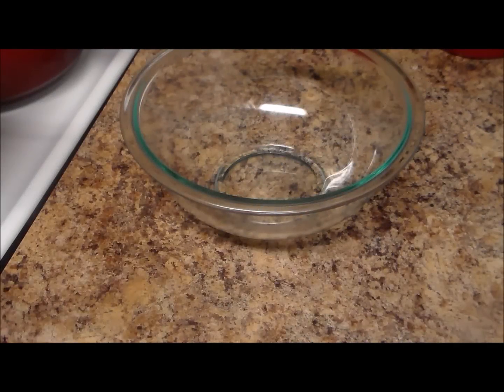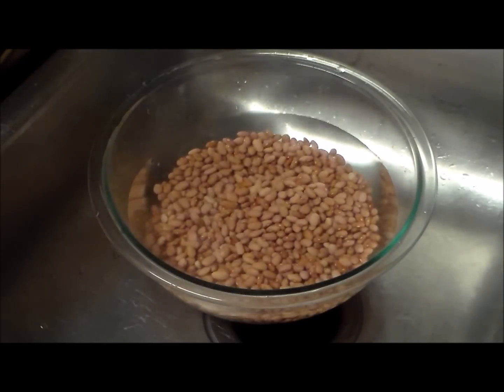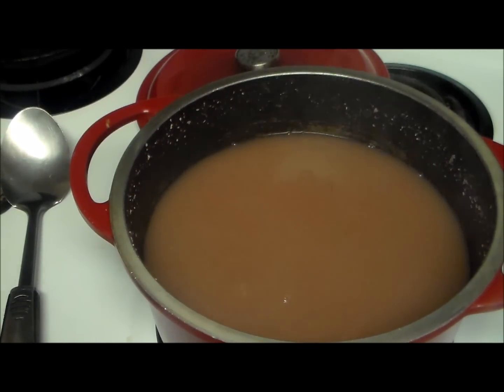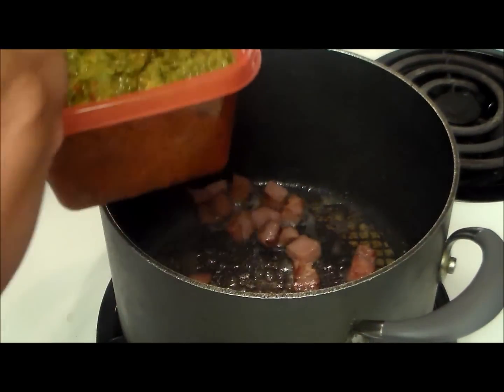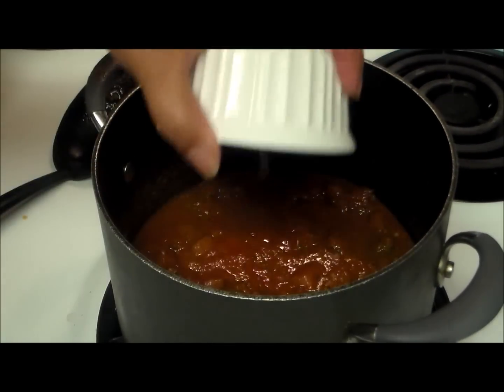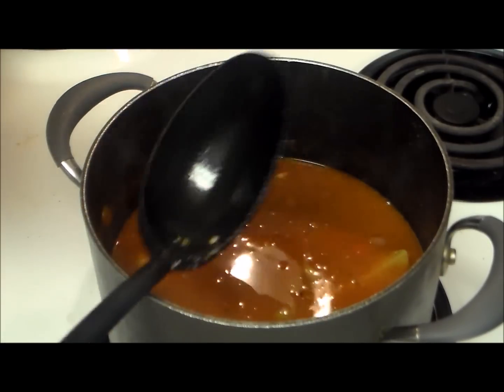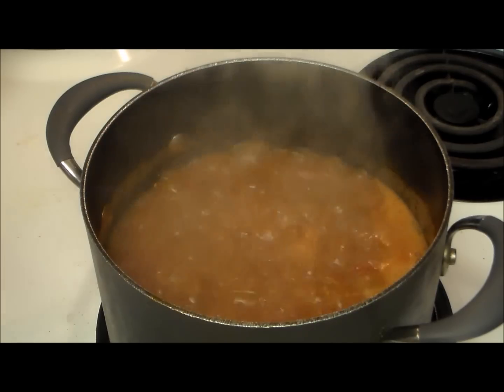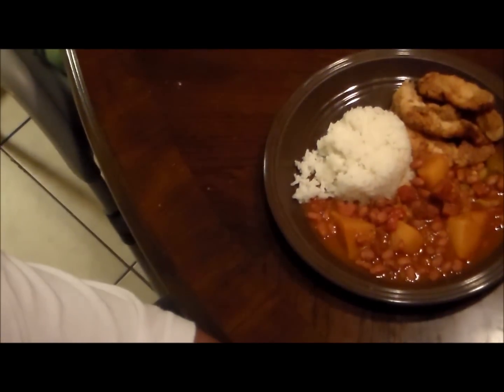(Homemade) Pink Beans